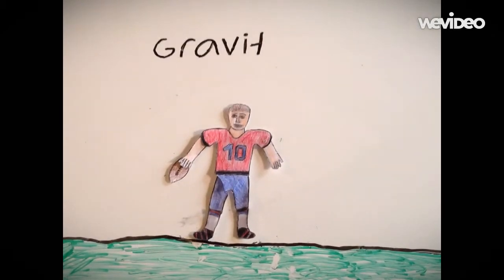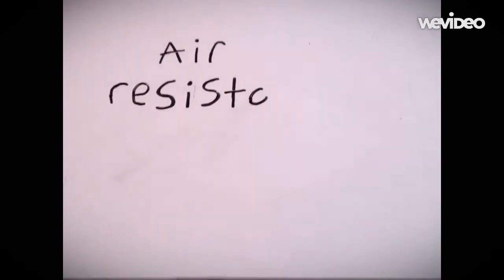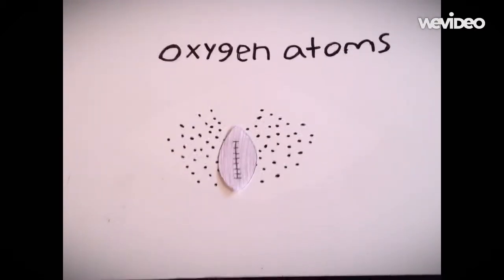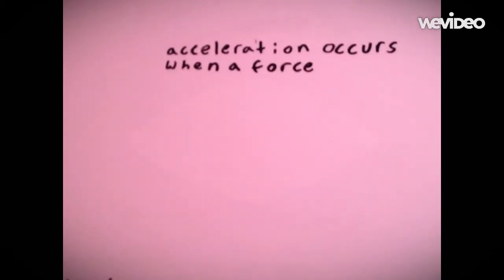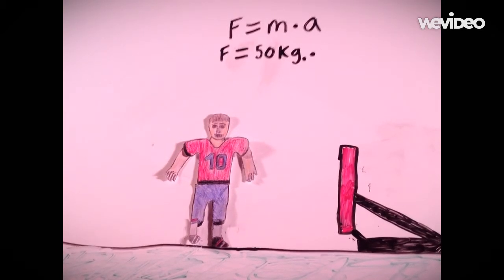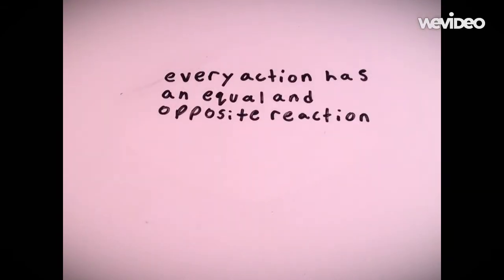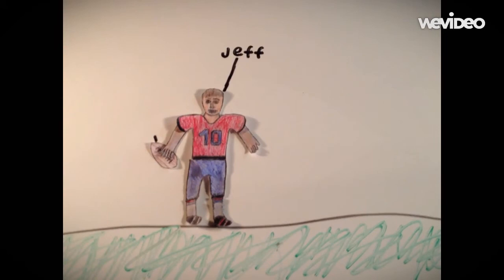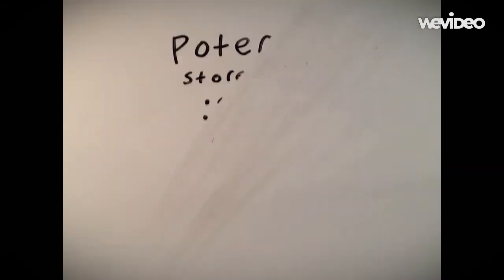Physics of football